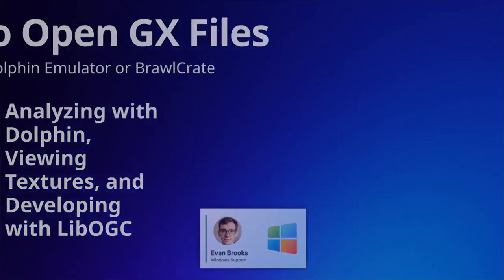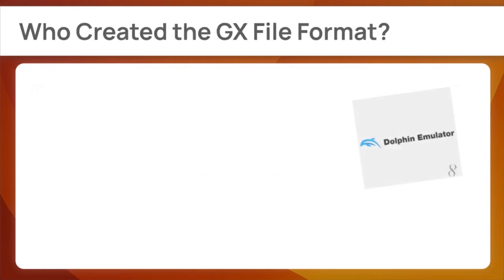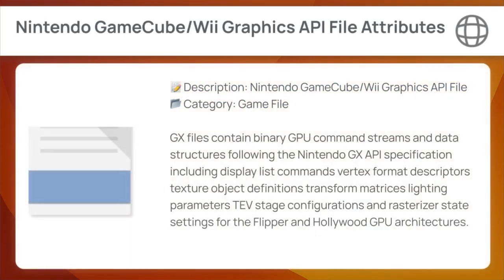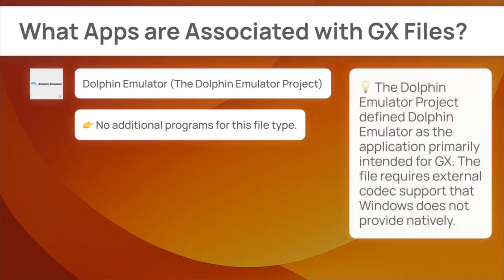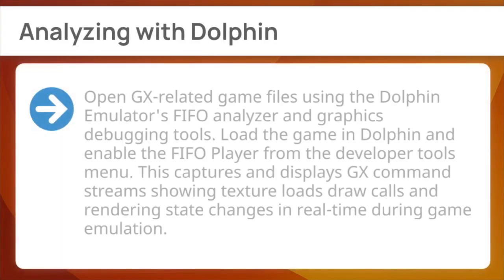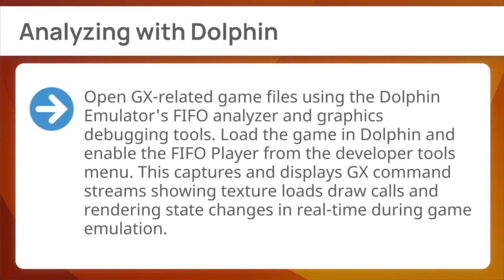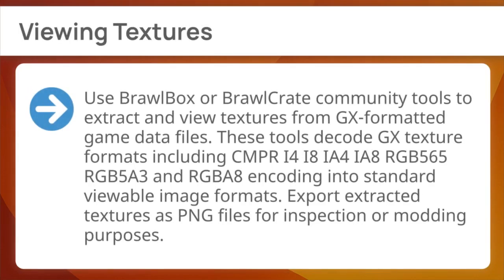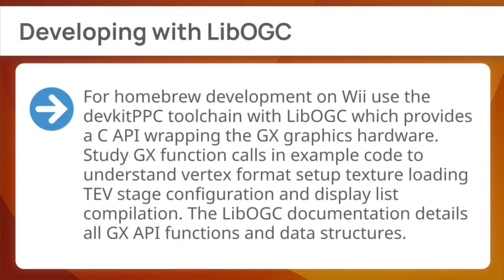GX Files: Nintendo GameCube & Wii Graphics Data Files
Having trouble getting Nintendo GameCube/Wii Graphics API File formats to open? That’s more common than you think. In this fast walkthrough, I’ll explain how to open, preview, and repair GX files on Windows — even when the format isn’t recognized. 🪄✨ Universal Format Viewer (Download)

GX files are graphics data files related to the Nintendo GX graphics API used on GameCube and Wii consoles. They contain GPU command data texture definitions vertex buffer configurations and rendering state parameters formatted for the ATI-based GPU hardware in Nintendo's sixth and seventh generation home consoles.

GX files contain binary GPU command streams and data structures following the Nintendo GX API specification including display list commands vertex format descriptors texture object definitions transform matrices lighting parameters TEV stage configurations and rasterizer state settings for the Flipper and Hollywood GPU architectures.

▶ Here’s What I’ll Cover:

- See what the GX file contains and how it’s commonly used
- Find the correct program to open the GX file
- Developing with LibOGC
- Learn the history behind the GX file format
- Analyzing with Dolphin
- Viewing Textures
- Eliminate Windows errors that prevent GX file access
- Restore proper GX file-to-program associations

▶ Viewing GX Files:

Dolphin Emulator (The Dolphin Emulator Project)

🛠️ Troubleshooting Steps:

1️⃣ Analyzing with Dolphin

Open GX-related game files using the Dolphin Emulator's FIFO analyzer and graphics debugging tools. Load the game in Dolphin and enable the FIFO Player from the developer tools menu. This captures and displays GX command streams showing texture loads draw calls and rendering state changes in real-time during game emulation.

2️⃣ Viewing Textures

Use BrawlBox or BrawlCrate community tools to extract and view textures from GX-formatted game data files. These tools decode GX texture formats including CMPR I4 I8 IA4 IA8 RGB565 RGB5A3 and RGBA8 encoding into standard viewable image formats. Export extracted textures as PNG files for inspection or modding purposes.

3️⃣ Developing with LibOGC

For homebrew development on Wii use the devkitPPC toolchain with LibOGC which provides a C API wrapping the GX graphics hardware. Study GX function calls in example code to understand vertex format setup texture loading TEV stage configuration and display list compilation. The LibOGC documentation details all GX API functions and data structures.

Timestamps:

00:00 - GX File Opening Guide
00:28 - GX Essentials
00:49 - The Internal Structure of GX Files
01:12 - Recommended Software: GX
01:29 - View a GX File
01:57 - GX Corruption Fixes
03:15 - Universal Viewer Options